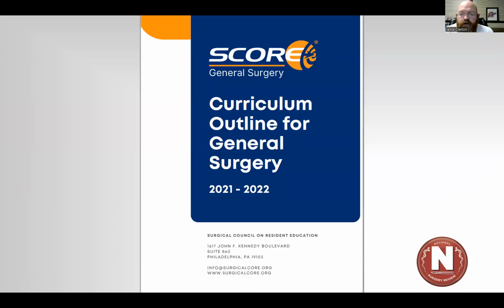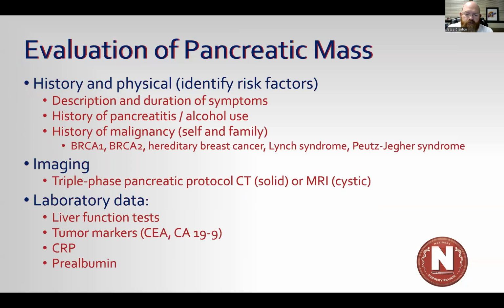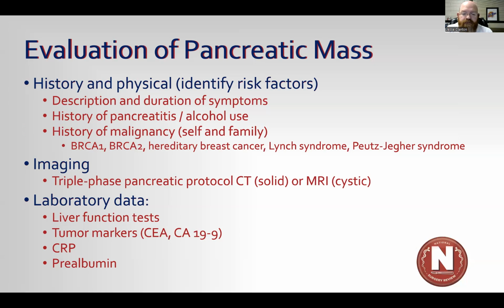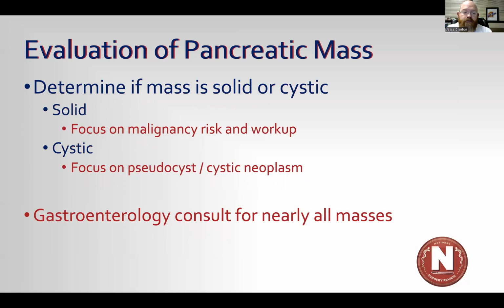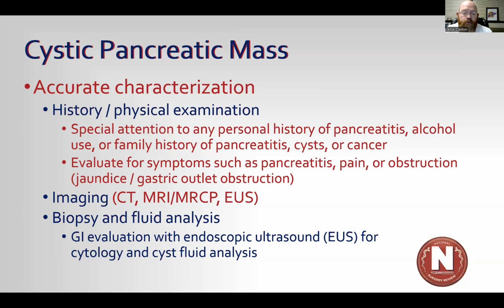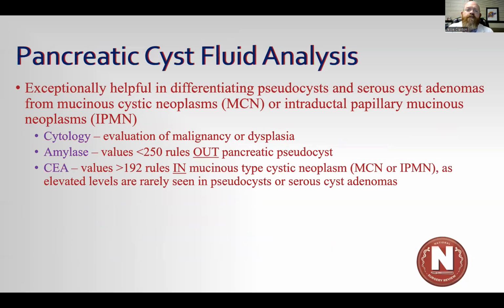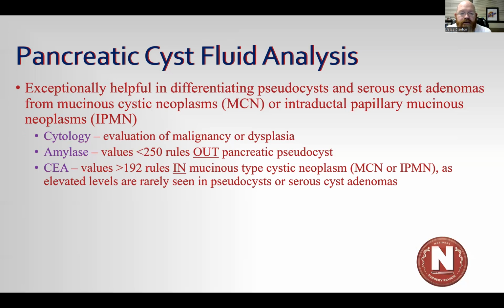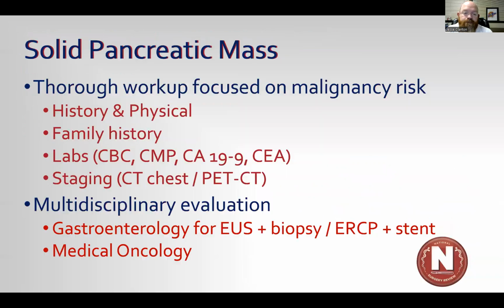National Surgery Review - Sample lecture Clanton Systematic Workup of Hepatobiliary Conditions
Sample lecture - National Surgery Review's General Surgery Review Course
Dr. Jesse Clanton: Systematic Workup of Hepatobiliary Conditions